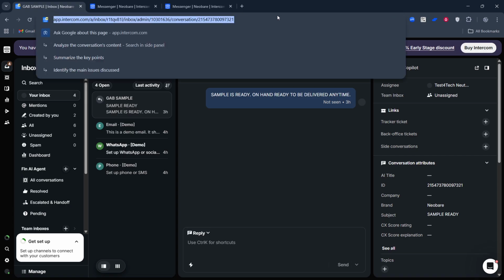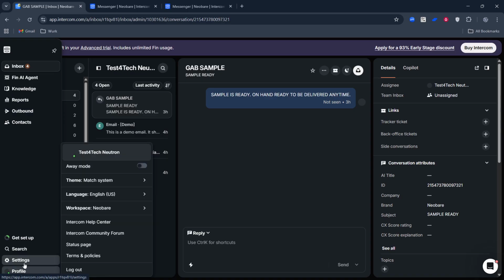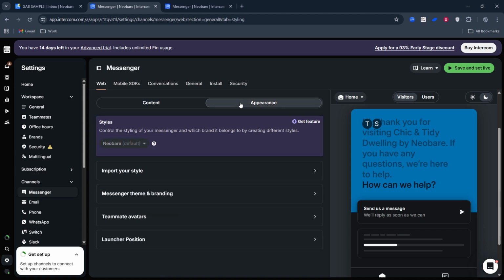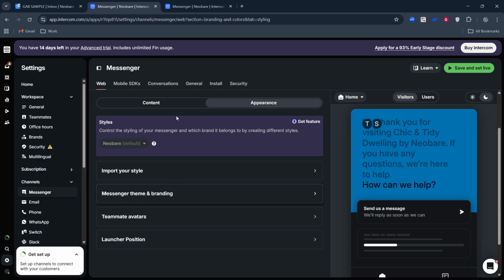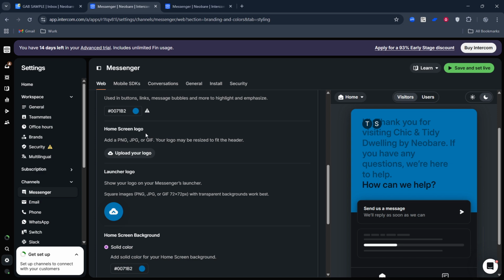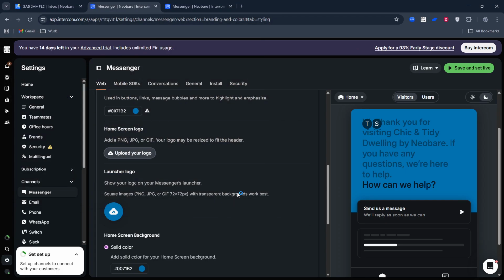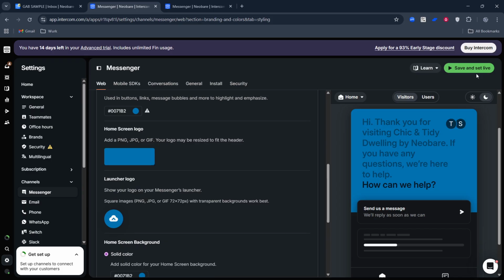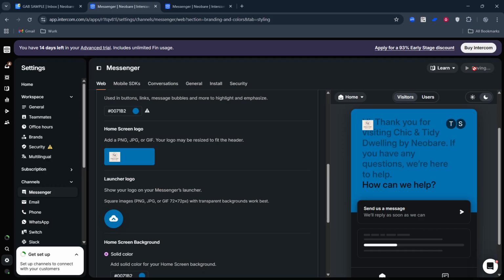How to Change Intercom Launcher Icon [2026 Full Guide]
How to Change Intercom Launcher Icon

In this video, we show you exactly how to change the Intercom launcher icon to better align the chat interface with your brand’s visual identity. We navigate the messenger customization settings to demonstrate how to update the appearance of the floating action button that triggers the user experience on your website or application.

Mastering the visual presentation of your support tools is essential for creating a cohesive and trustworthy digital environment for your visitors. We discuss how adjusting these interface parameters improves workflow, organization, and project quality by ensuring that your communication channels feel like a native, integrated part of your overall design system.

Technical Specs:
Software: Intercom; Feature: Settings